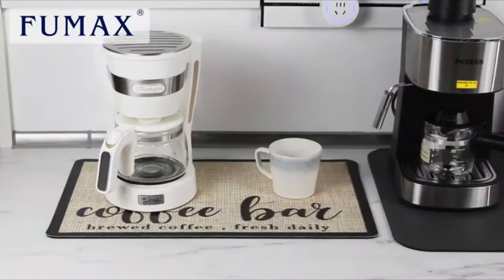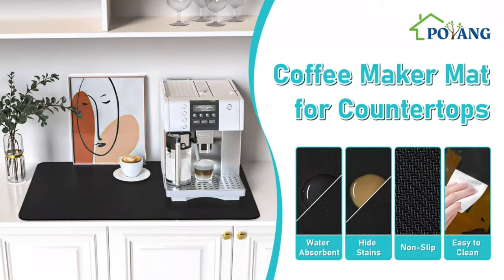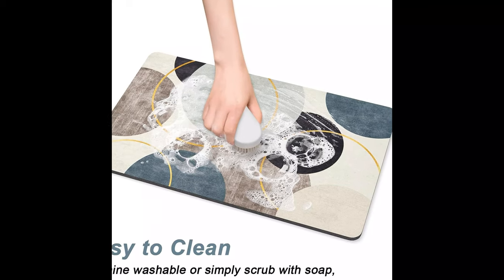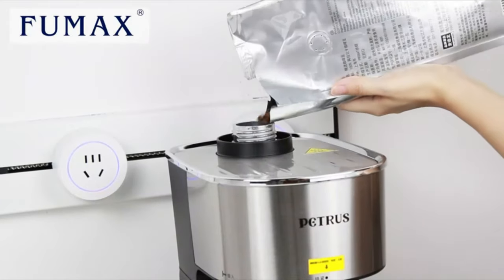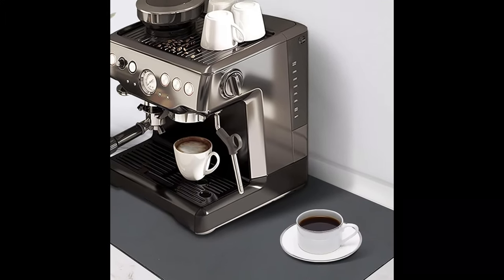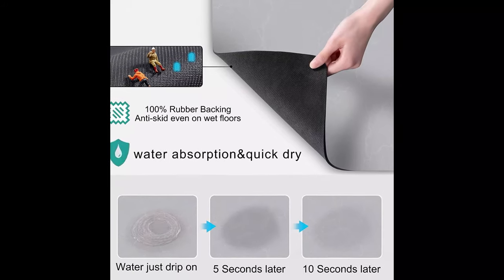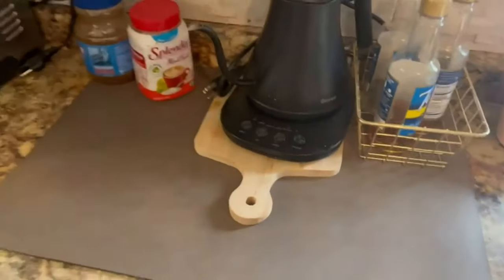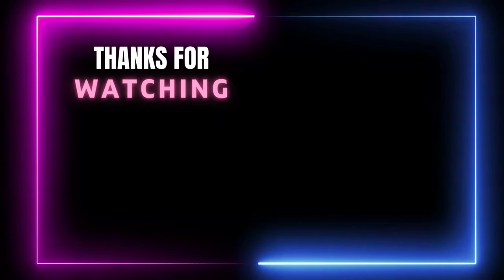Best Coffee Mat - Upgrade Your Kitchen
Do you need the Best Coffee Mat? Here are the 10 best Coffee Mat on Market in 2024. I made this list based on my opinion, Hours of research, price, quality, brand value, customer rating, feedback, and more to find the best product for you.

So, Let's save your time, money and find your best Coffee Mat from the below list:

✳️ 10 Best Coffee Mat List:

1. INC Coffee Mat

2. PoYang Coffee Mat

3. Rnivvi Coffee Mat

4. Tchdio Coffe Mat

5. Fumax Coffee Mat

6. HotLive Coffee Mat

7. Golener Coffee Mat

8. Paoli Coffee Mat

9. Mimore Coffee Mat

10. MooonGem Coffee Mat

coffe mat
best coffe mat buy
best coffe mat price
best coffe mat review